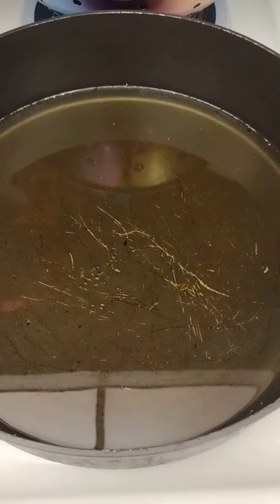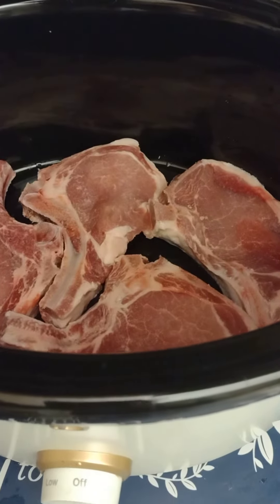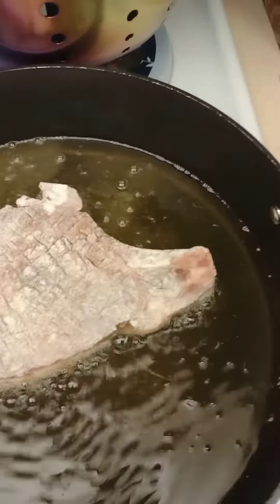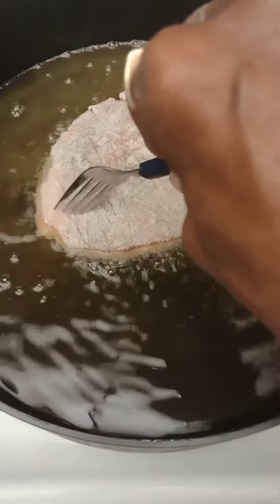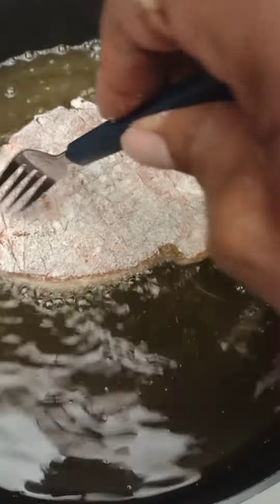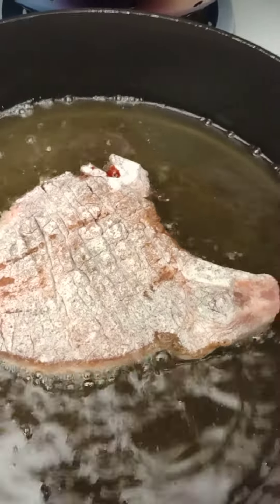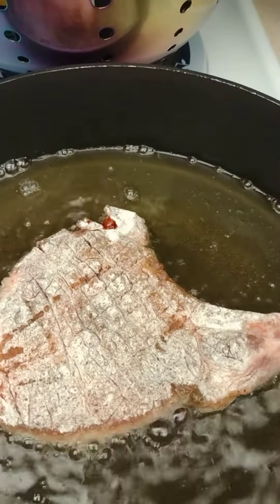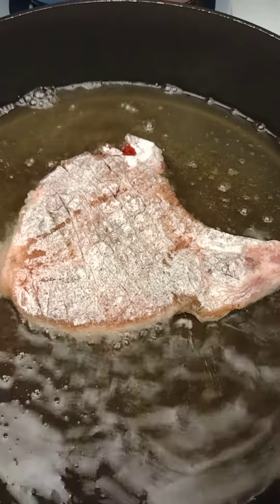Black man's kitchen invest in a Crock-Pot